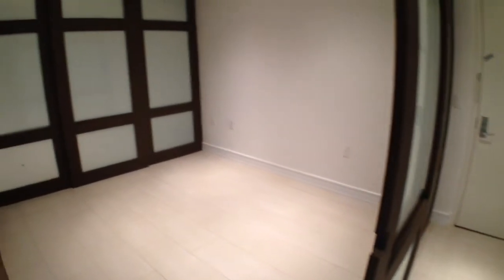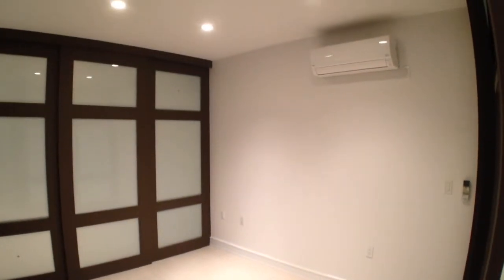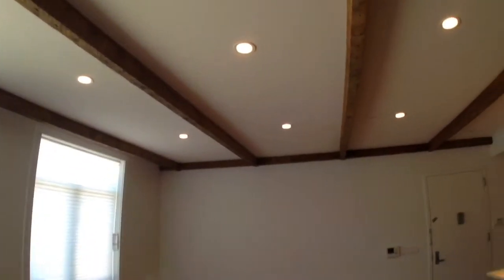Duplex 2bed/2bath In Williamsburg